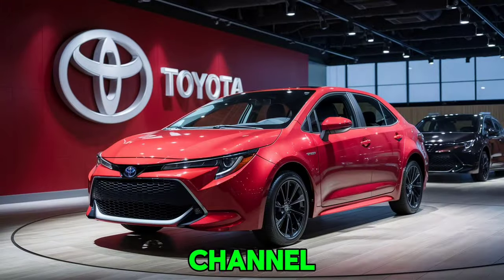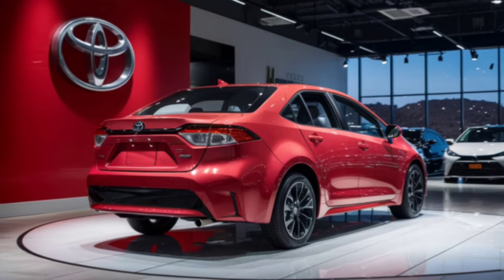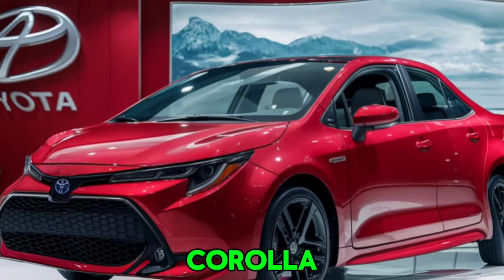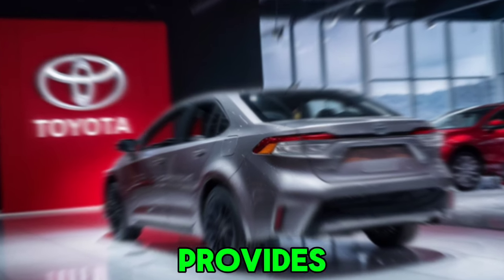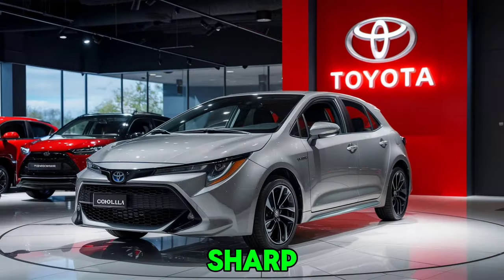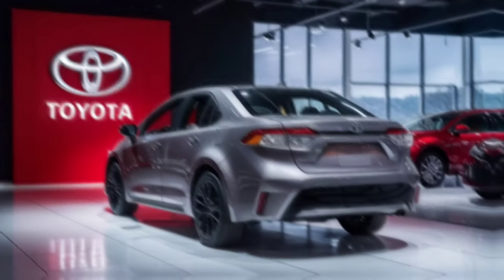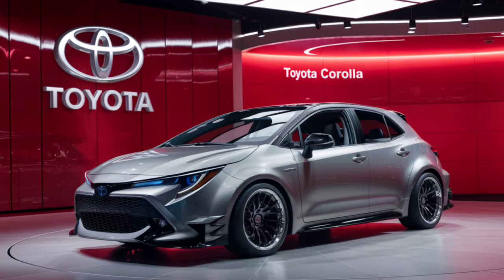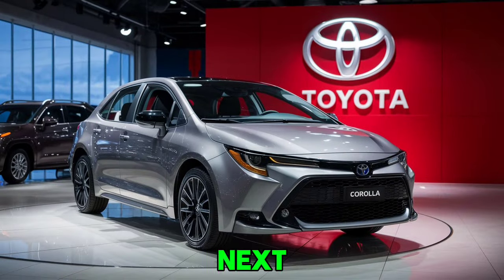"2025 Toyota Corolla Review: Ultimate Guide to Features, Specs, and Performance"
2025 Toyota Corolla

Toyota Corolla review

2025 Corolla features

Toyota Corolla specs

New Toyota Corolla 2025

2025 Corolla performance

Toyota Corolla comparison

Best compact car 2025

2025 Corolla interior

Toyota Corolla exterior

2025 Toyota Corolla changes

Toyota Corolla test drive

2025 Corolla fuel economy

Toyota Corolla safety features2025 Corolla technology,